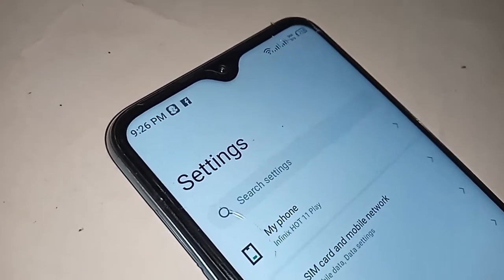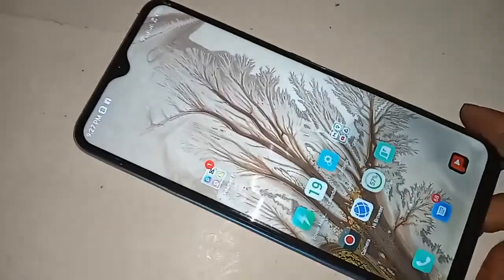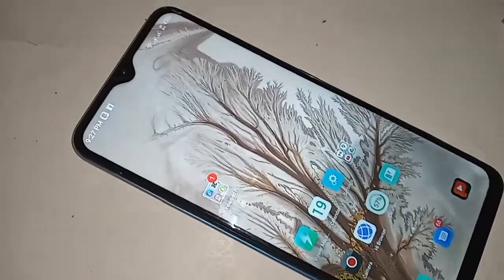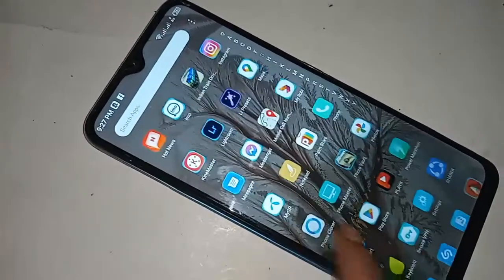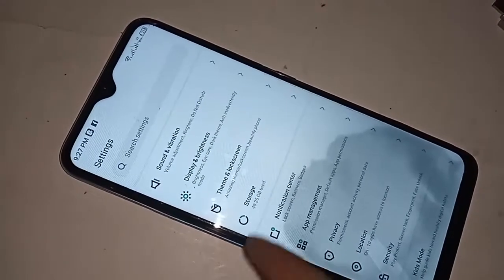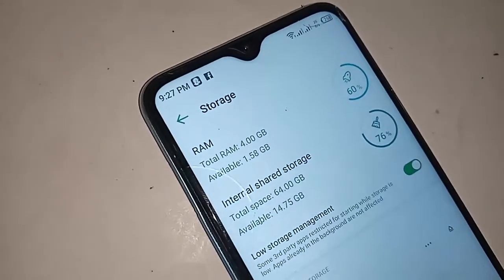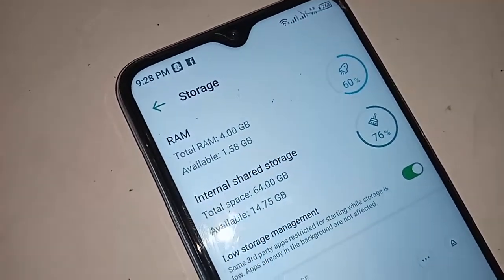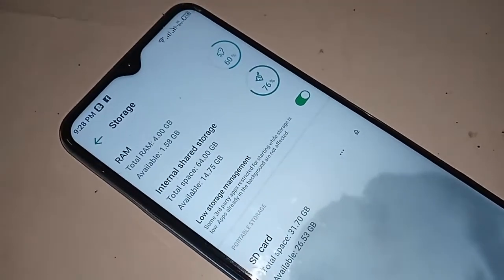infinix hot 11 play check Ram and Storage